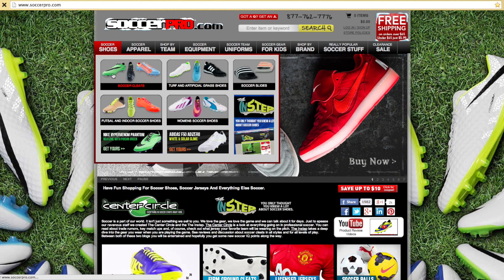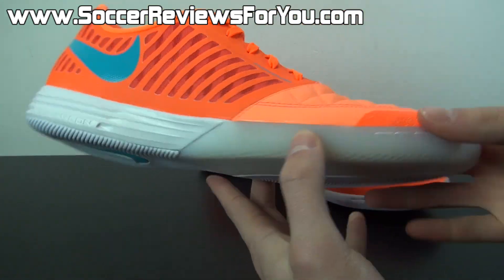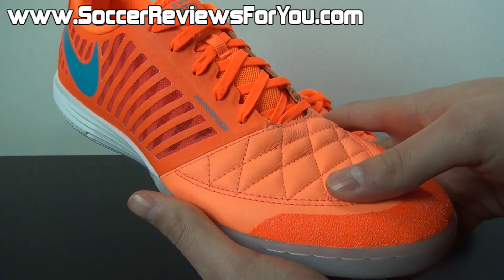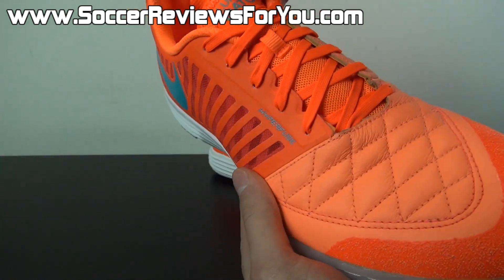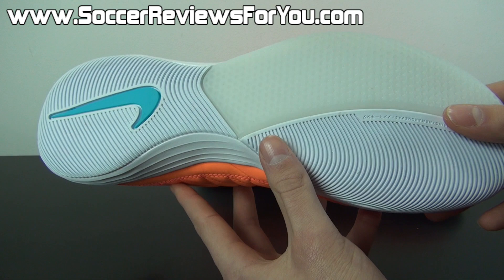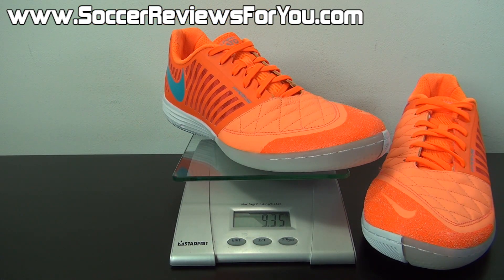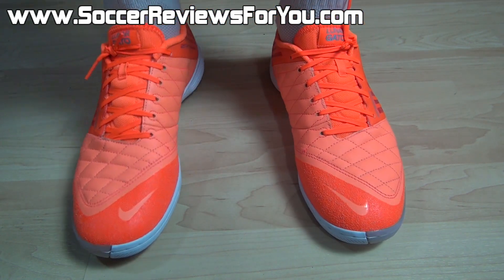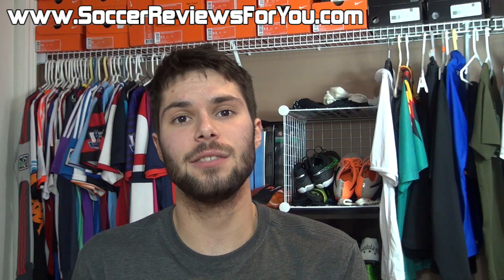Nike FC247 Lunargato 2 Atomic Orange/Gamma Blue - Unboxing + On Feet